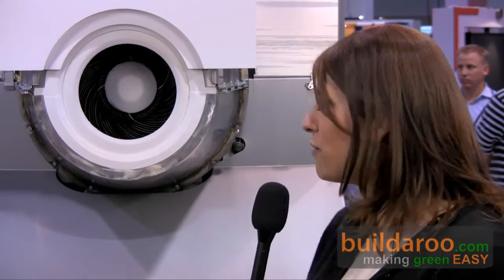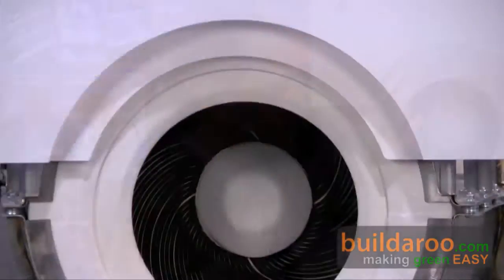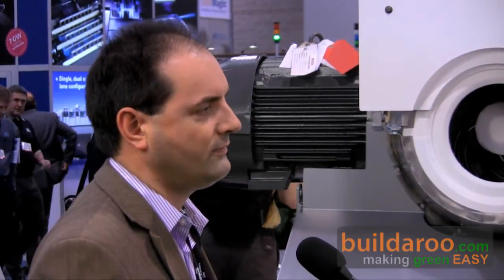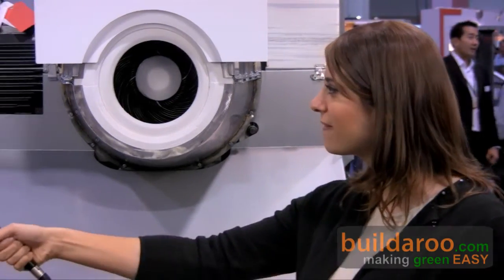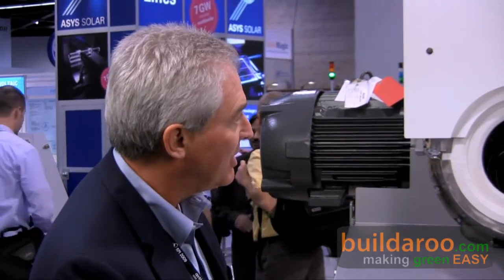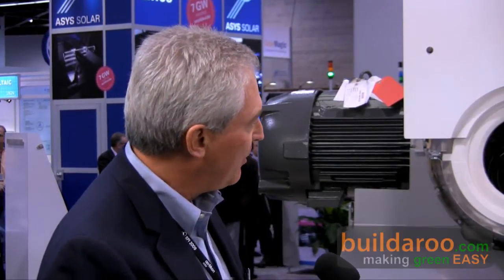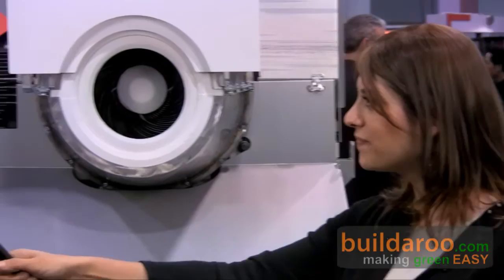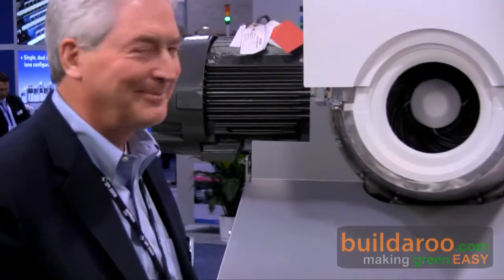Stirling Energy Systems Intros Their New Suncatcher CSP System - buildaroo.com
Stirling Energy Systems featured their new Stirling Engine powered Concentrated Solar Power (CSP) Suncatcher System at this year's Solar Power International conference.  The Buildaroo News Team interviewed Brian and Jeff about the product's technology, energy efficiency and manufacturing process.  What's particularly striking is that the company uses automotive manufacturing plants to produce this product.  Watch the video above to see the product in action and find out what Brian had to say.

How the product works:
Mirrors concentrate the sunlight into the solar receiver which heats up the hydrogen gas contained in the system to around 700 degrees.  This temperature increase pushes the pistons and generates electricity.

Features:
- Does not use any water for energy production, while other CSP technologies require water as a cooling agent.  In this Stirling Energy Systems product, water is only used to cleanse the product.

- The Stirling Energy System technology is completely clean with no combustion.

- The technology is highly scalable as it can be manufactured in 25 megawatt blocks.

Stirling Energy Systems manufactures their engine and mirror facet using an automotive assembly line in Detroit, Michigan since these plants have many years of experience in manufacturing engines.

The product is appropriate for utility scale installations and is currently available on the market.